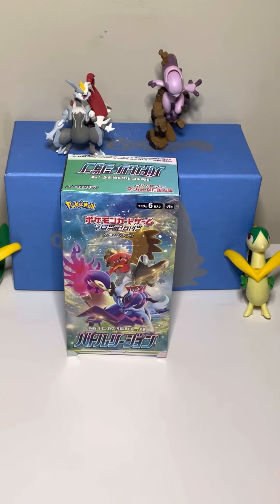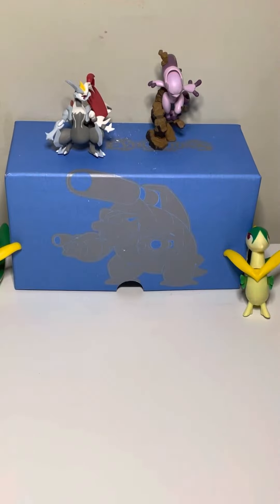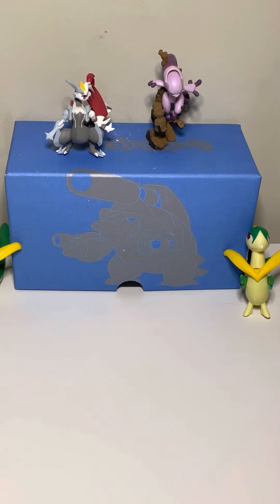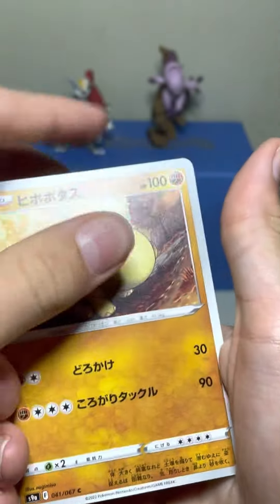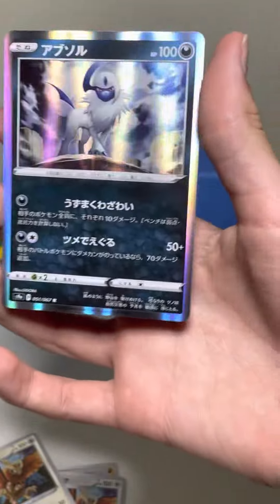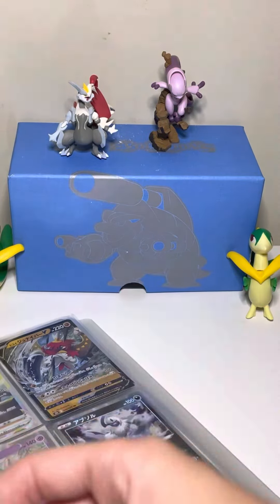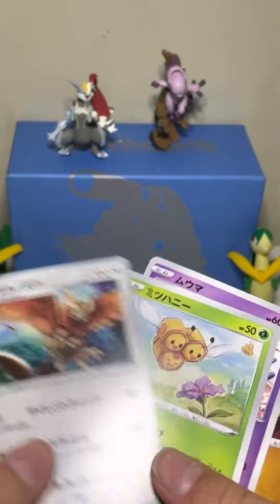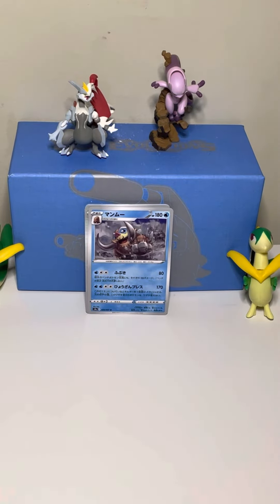Open up Japanese Pokémon Crds ￼ part part six